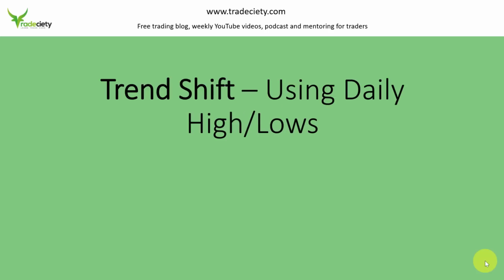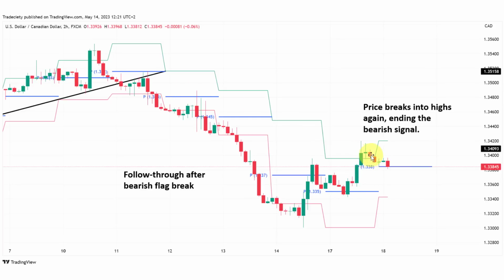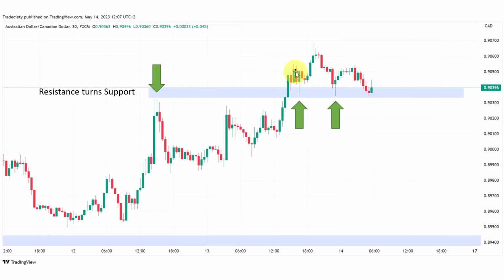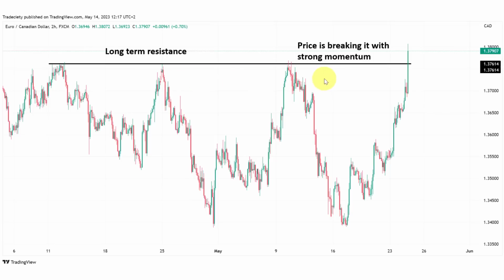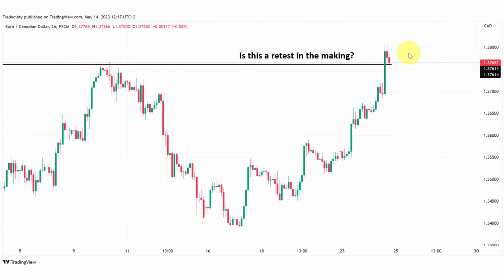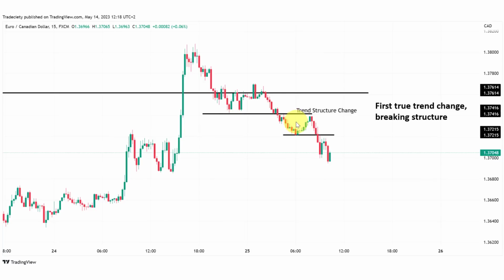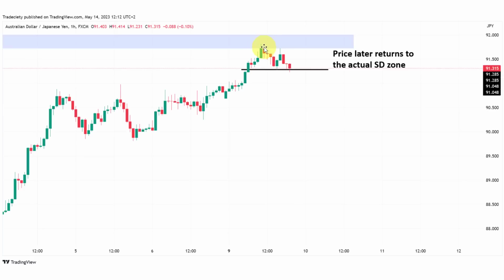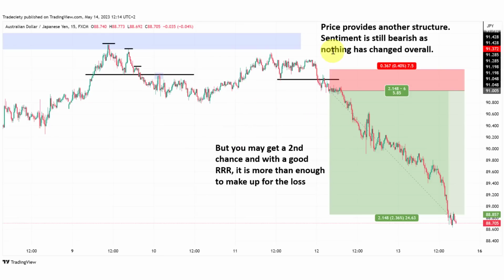Best Price Action after 15 years of trading - Favorite Entries!